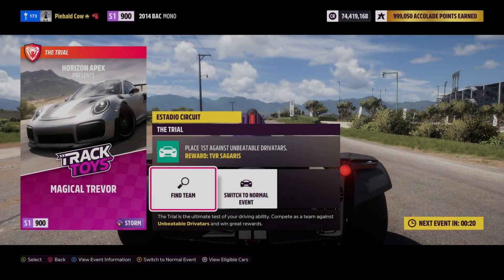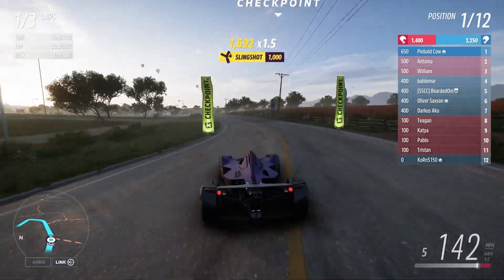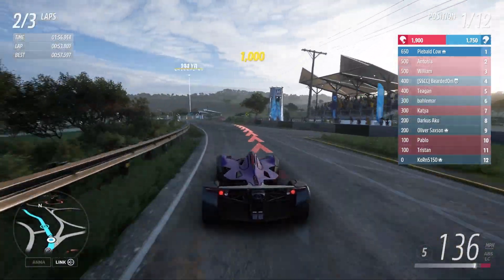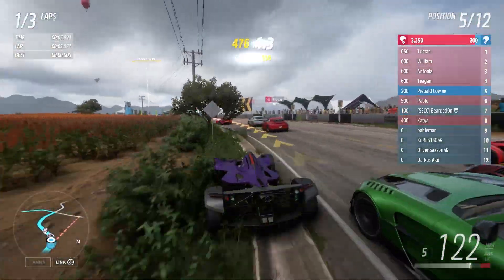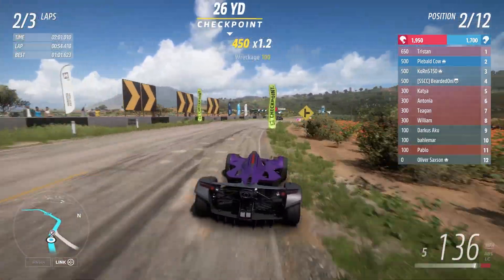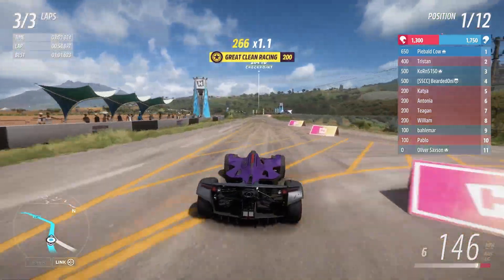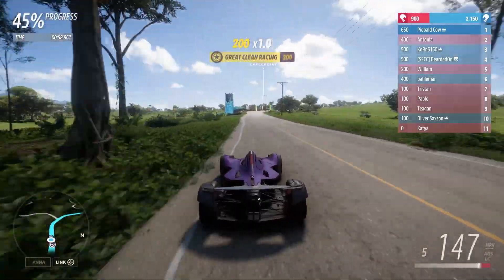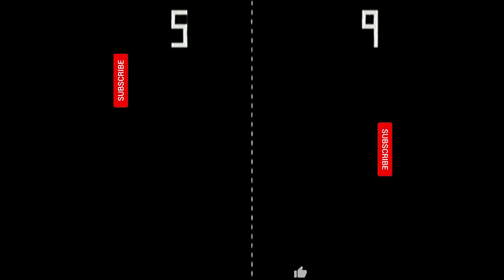Forza Horizon 5 Magical Trevor Weekly Trial (Mar 7 2024)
Video covering The Trial for the week

Car Used: 2014 BAC Mono
Tune Used: "Trial" by Piebald Cow

0:43 Race 1
4:13 Race 2
7:42 Race 3